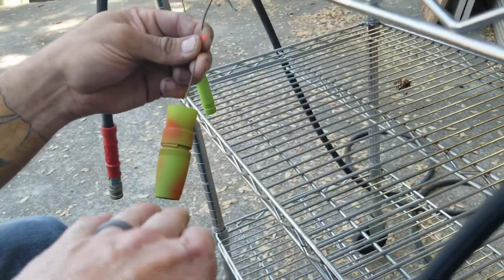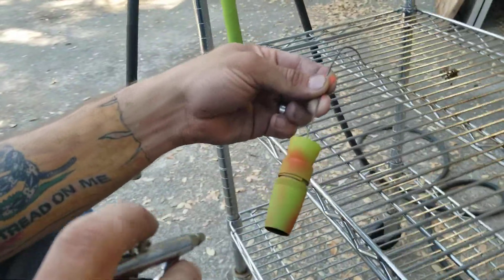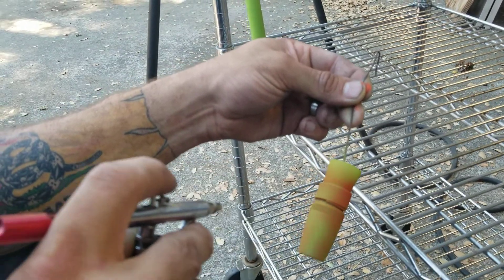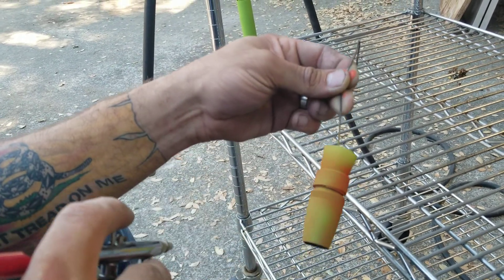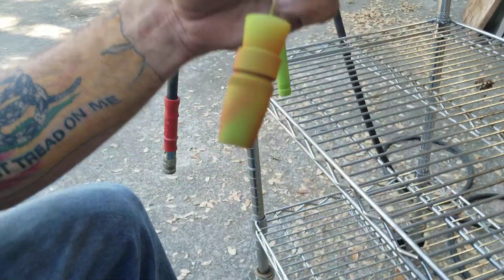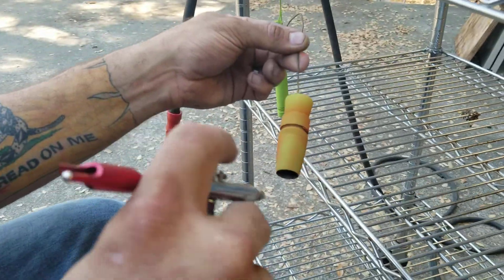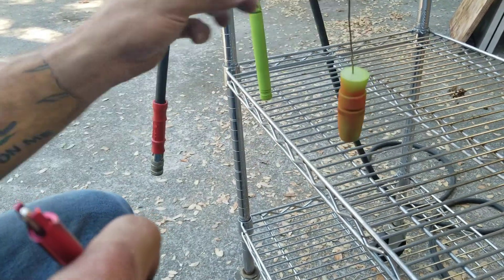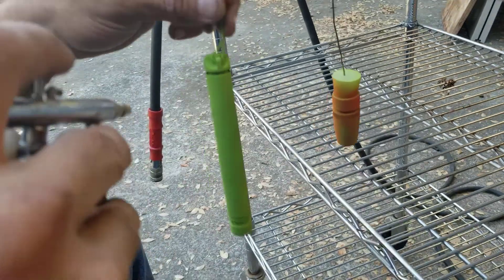Maglite cerakote upgraded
Led maglite with a base coat of zombie green then a little airbrush in hunter orange